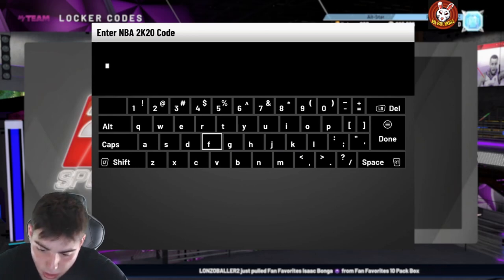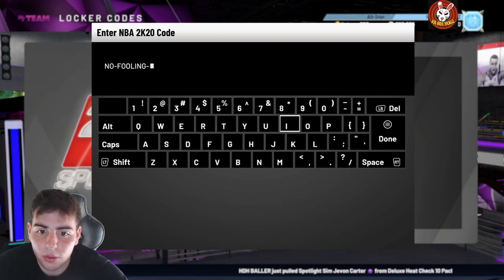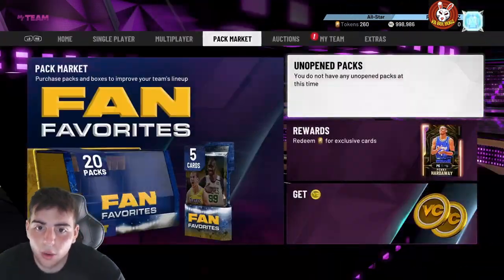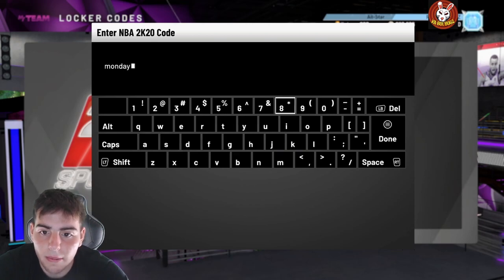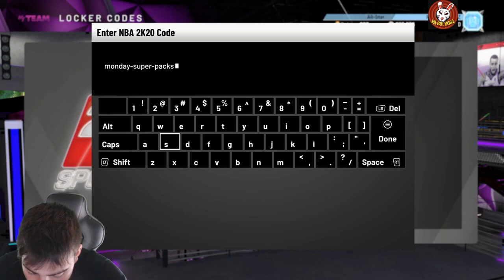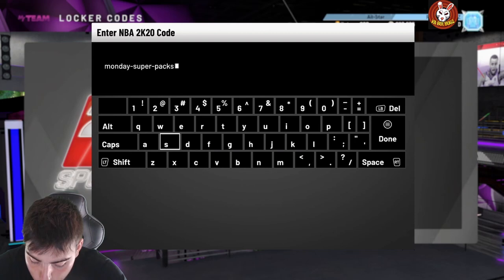4 INSANE NEW LOCKER CODES! DO THIS RIGHT NOW FOR FREE DIAMONDS AND FREE PACKS! | NBA 2K20 MY TEAM